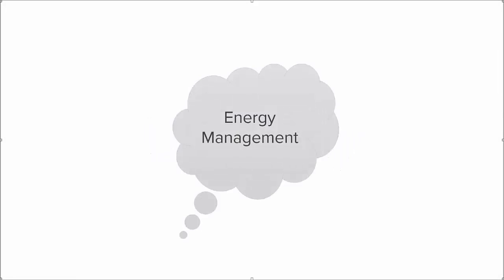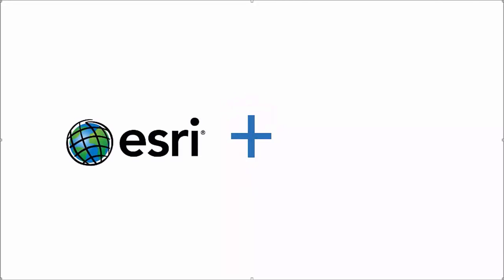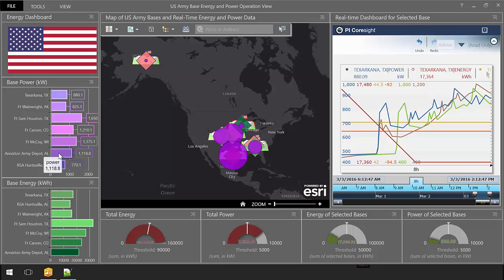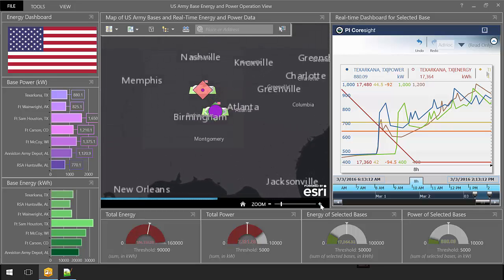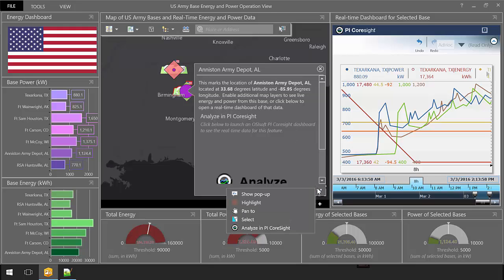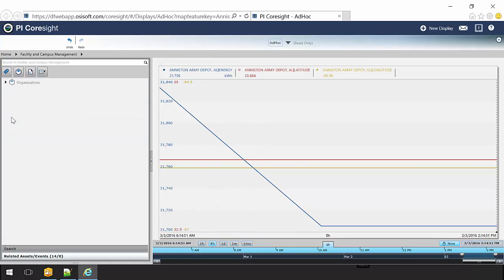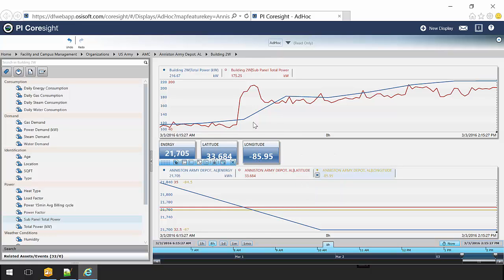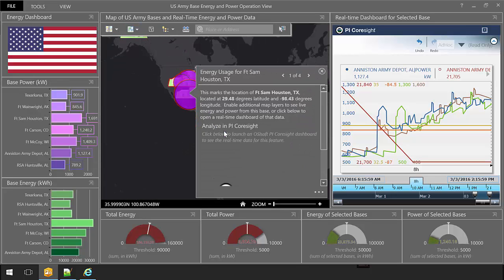PI Integrator for Esri ArcGIS Armed Forces and Energy Management